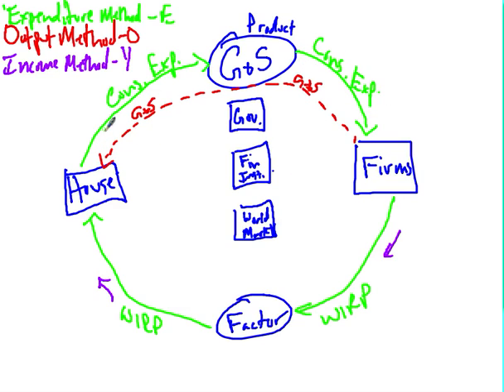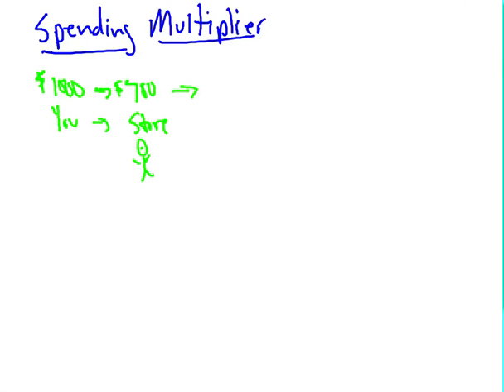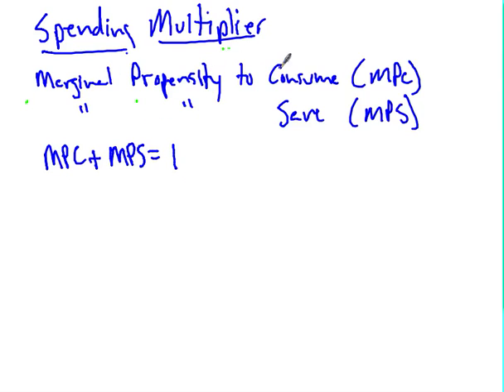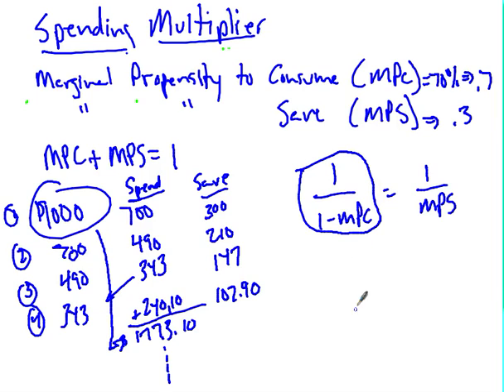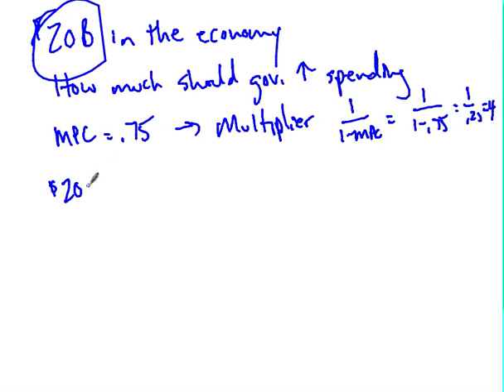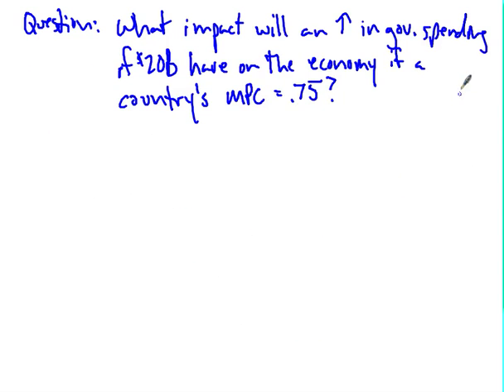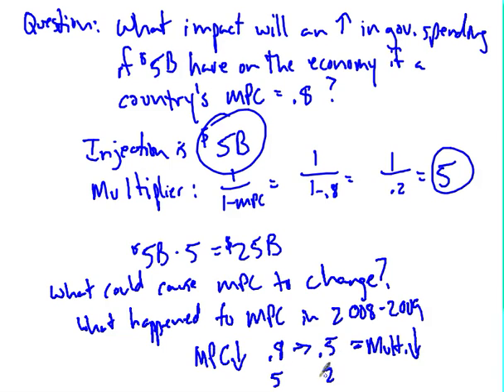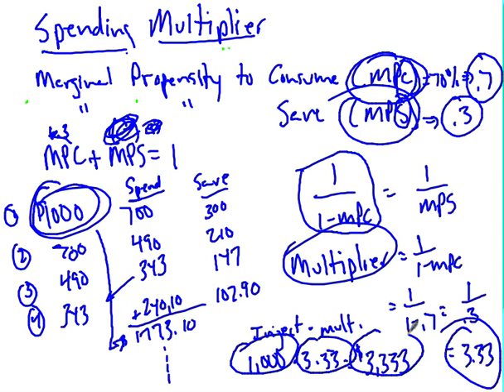Spending Multiplier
How to calculate the spending multiplier and its impact on the overall economy.